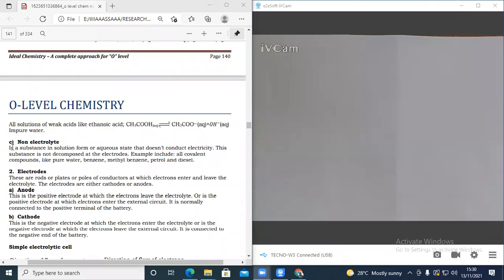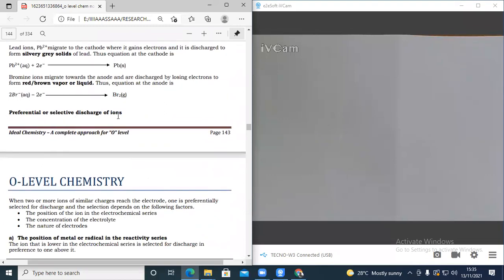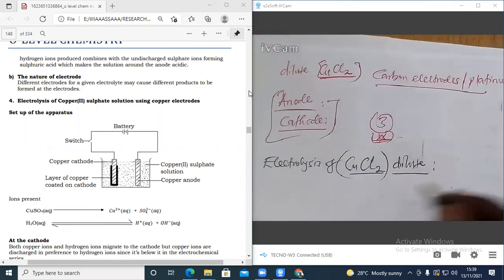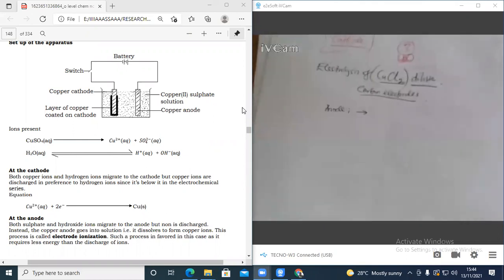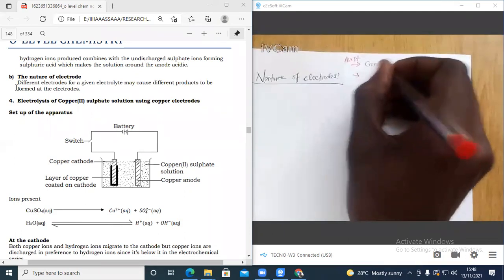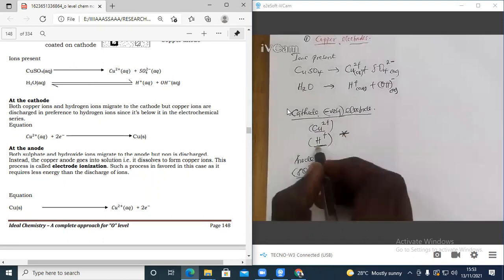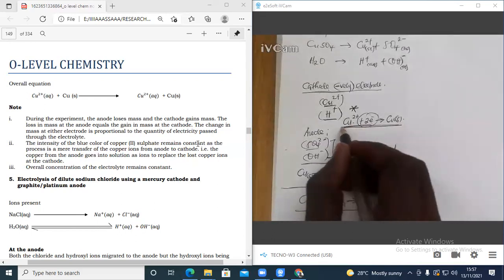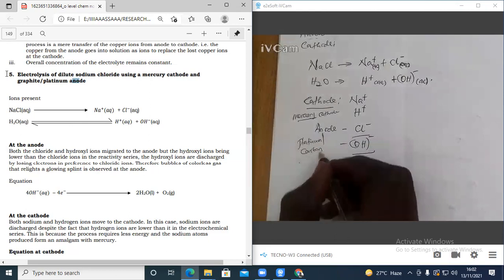2021 11 13 15 30 36 NATURE OF ELECTRODE EFFECTS ON ELECTROLYSIS